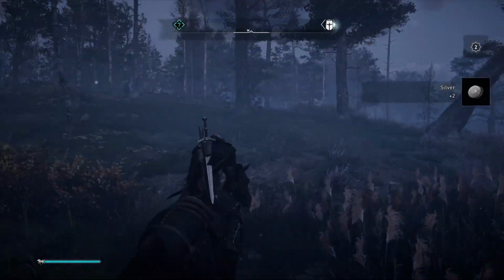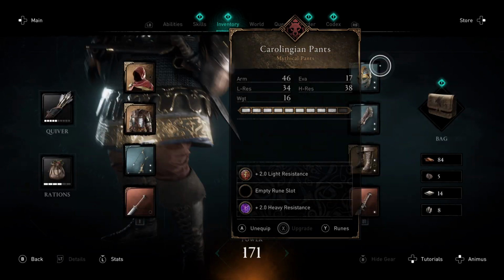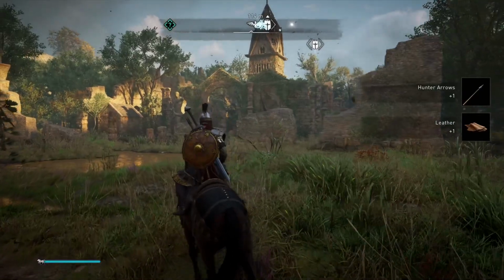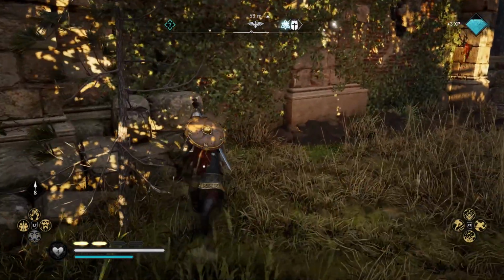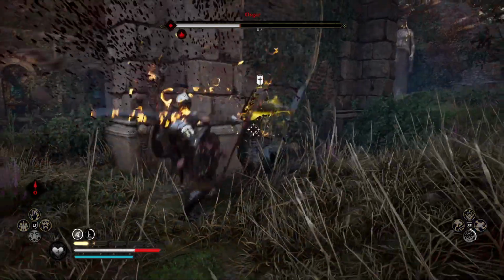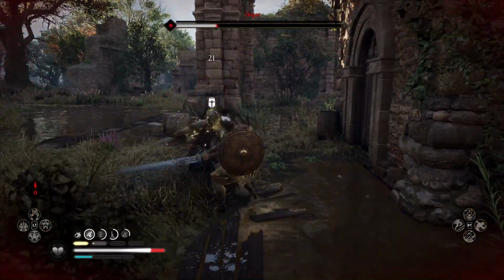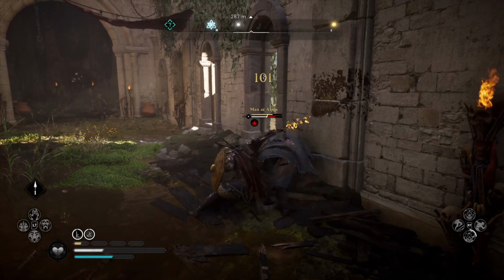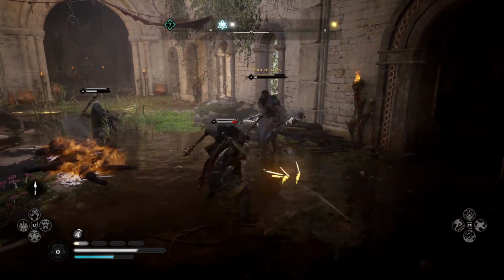Assassins Creed Valhalla How To Defeat Zealots - Osgar Plus Carolingian Sword Location!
how to defeat zealots! - osgar is our new target in assassins creed valhalla plus how to get the Carolingian sword
key provided by ubisoft
or Join my patrons here and and get same great content as members with some small tier differences